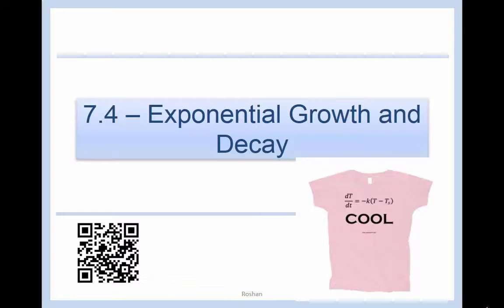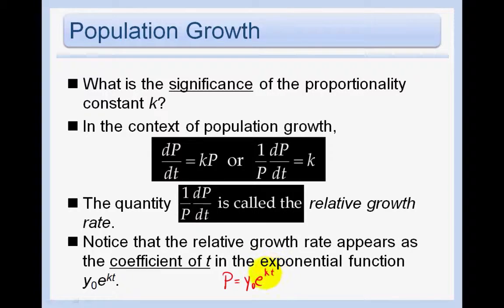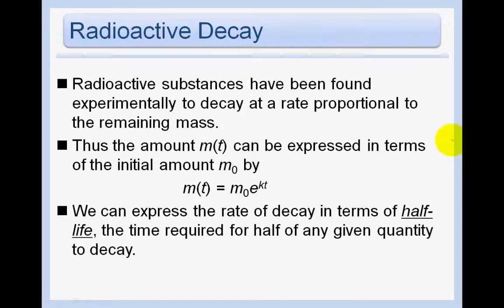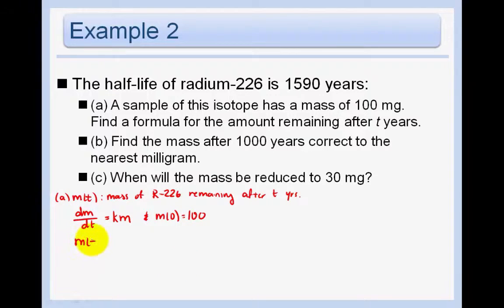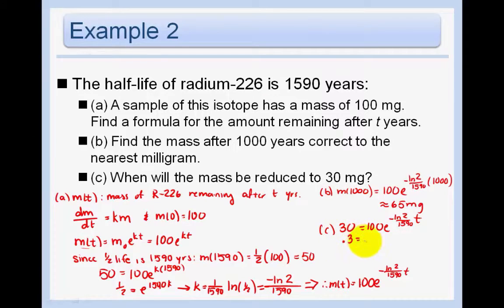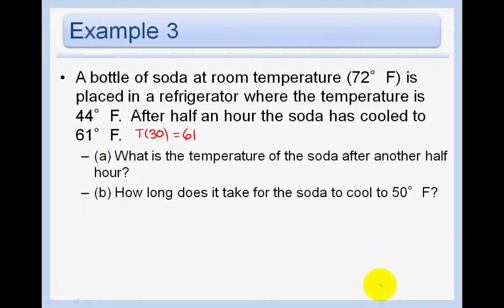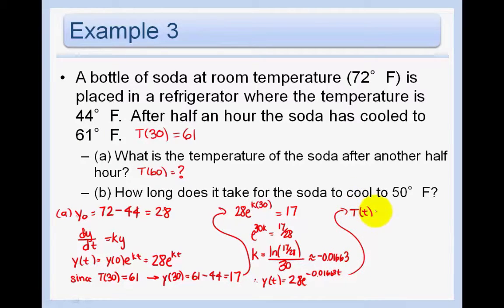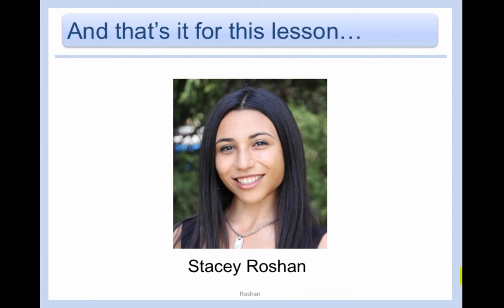7.4 - Exponential Growth and Decay